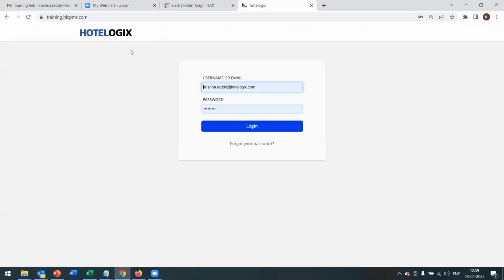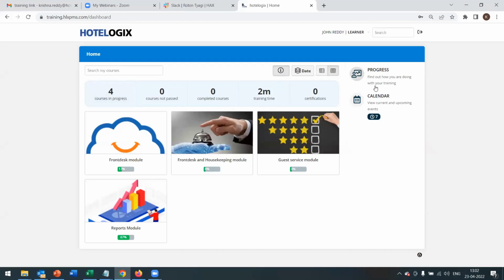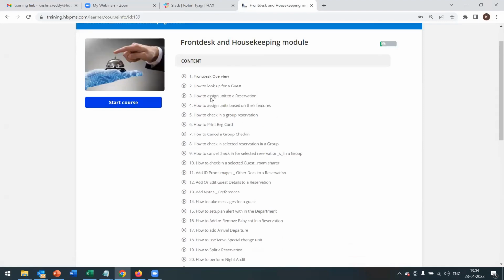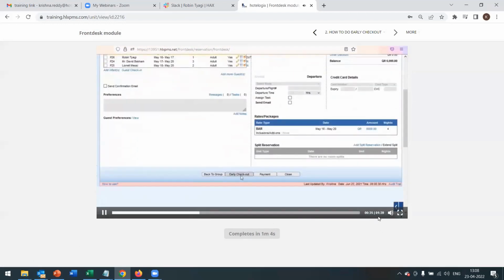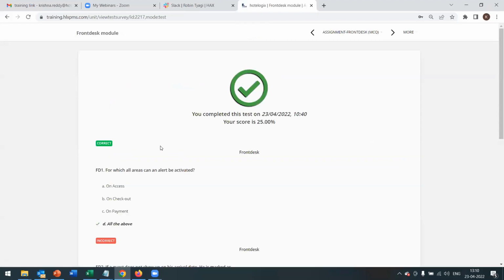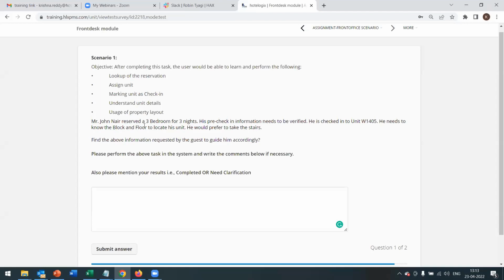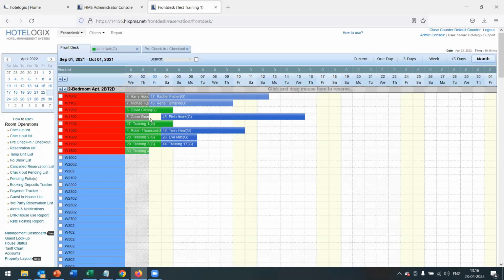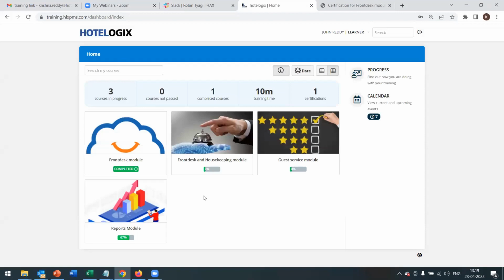How to Login to LMS